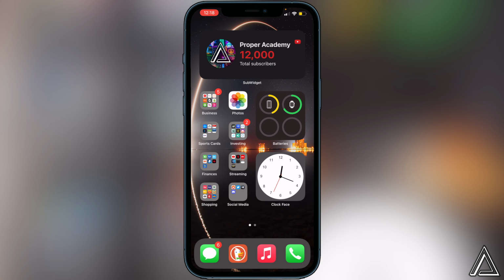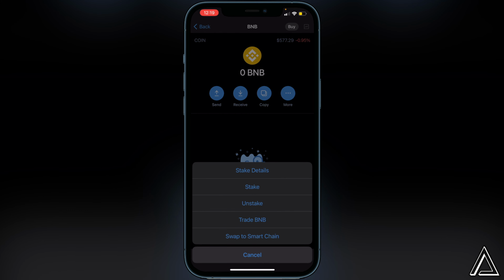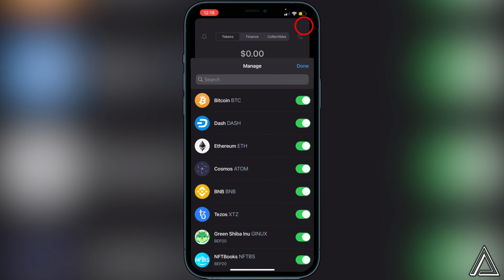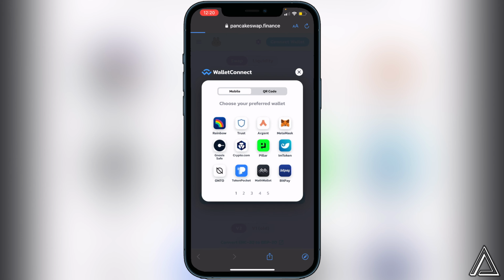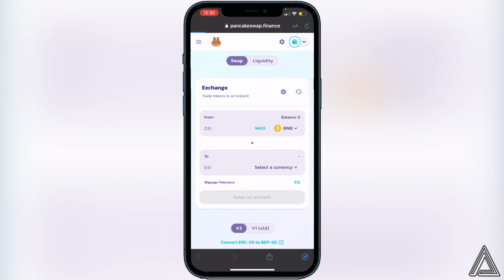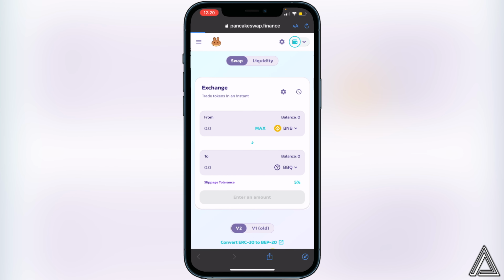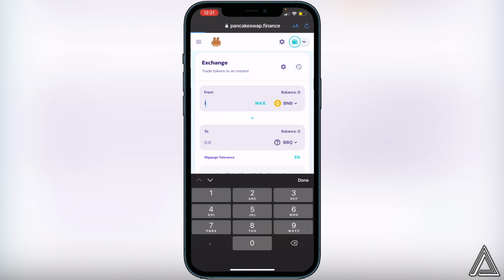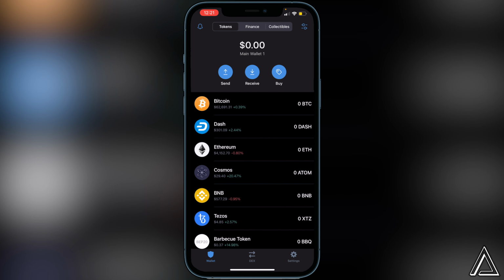How To Buy BarbecueSwap Finance on Trust Wallet 💰| How To Buy BarbecueSwap Finance on PancakeSwap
In today's video we show you How To Buy BarbecueSwap Finance on Trust Wallet. It's super easy to do takes less then 4 minutes. If you're looking for more Tutorials we have plenty!